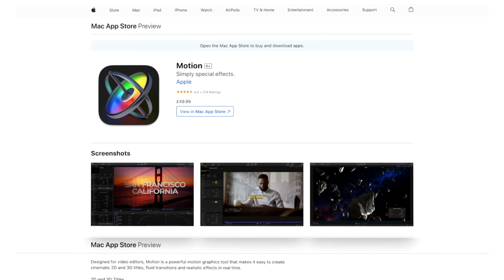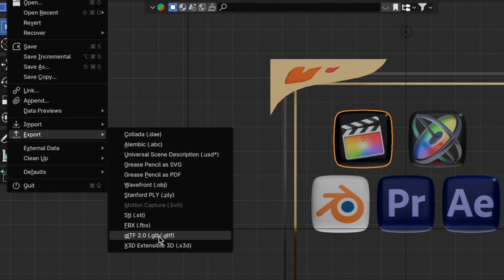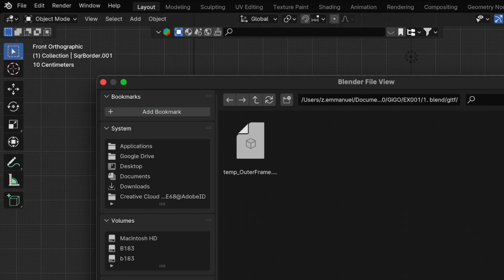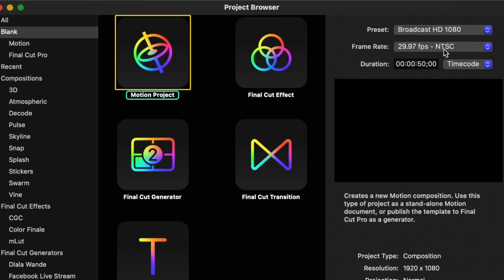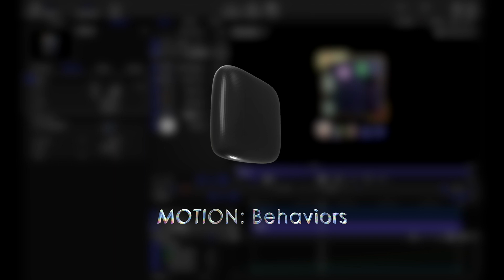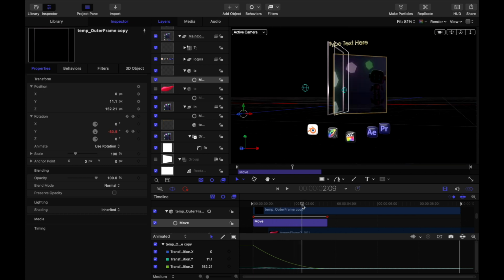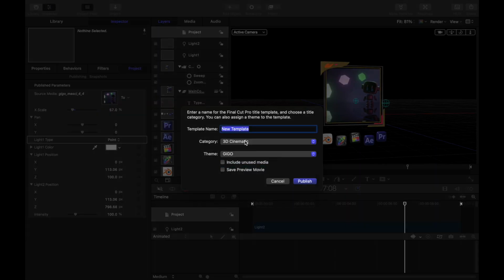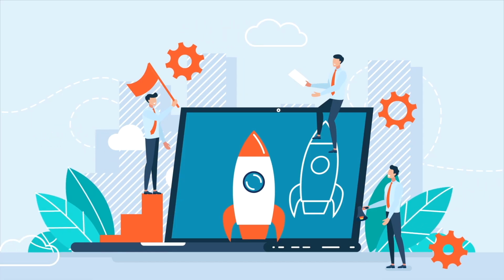Blender to Motion, to FCP X Workflow | Custom Motion Template Design (Part A)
At GIGO, our goal is to provide you with a fresh perspective on the dynamic relationship between media and technology. In an ever-evolving landscape, where these two realms seamlessly blend, it's essential to stay informed and inspired. With the myriad of technological tools at our disposal, creatives now have an unprecedented opportunity to craft innovative and boundary-pushing works.

Our series takes a progressive approach to learning and transitioning within this exciting space. We understand that the fusion of media and tech is not just a trend, but a transformative force that's reshaping industries and art forms alike. Through engaging discussions, we aim to guide you through this journey, equipping you with insights that bridge the gap between traditional creative processes and cutting-edge technological advancements.

0:00 - Intro
1:30 - Blender
2:18 - USDZ | Workflow
2:43 - Exporting glb/gltf (Blender)
3:31 - Reality Converter
4:23 - Motion
5:38 - Motion: Behaviors
7:24 - Motion: Properties: Publish
7:44 - Motion: Exports
8:02 - FCP X
8:49 - GiGO Advice: Build Progressively
9:14 - Outro